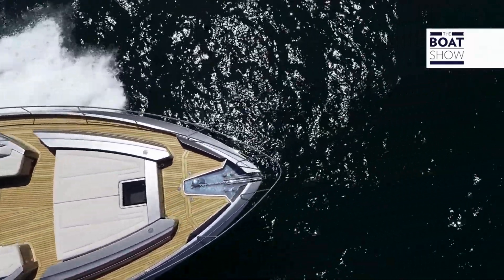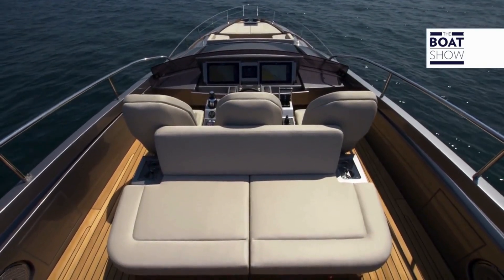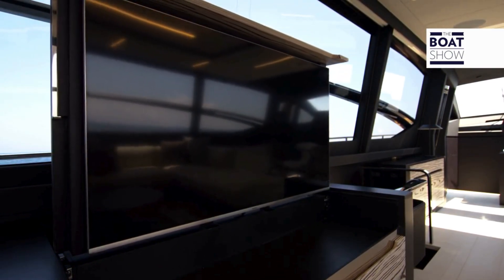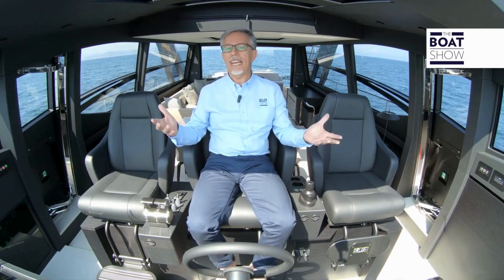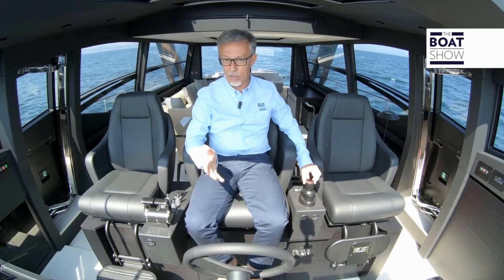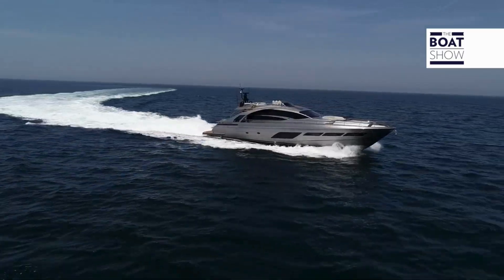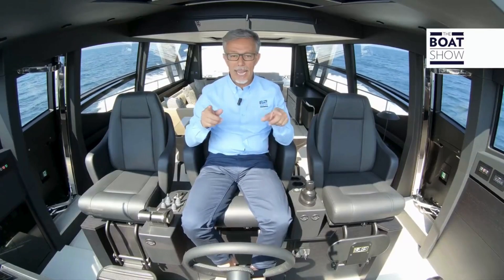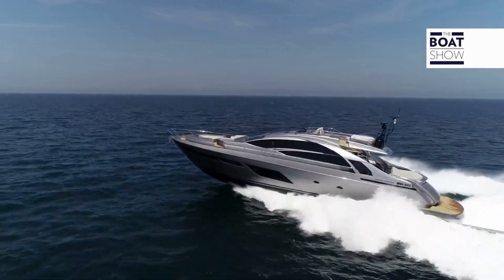Pershing 8X - Immediate Delivery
This yacht combines elegance, power, and advanced technology, offering exceptional performance and unparalleled comfort.

🔹 Ready for Immediate Delivery: Don’t wait any longer to start your sea adventure. The Pershing 8X is ready for immediate use!

CMM Yacht Service, as the Official Agent for Italian Yacht Store, guarantees 20 years of experience and professionalism in the nautical sector. Every detail has been meticulously cared for to ensure you an impeccable navigation experience.